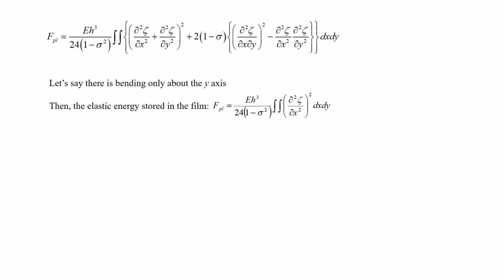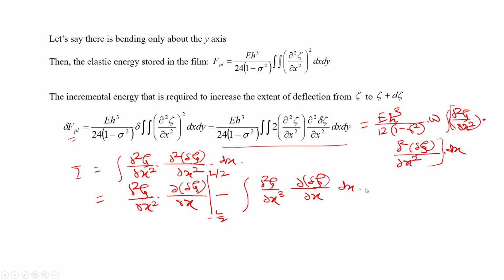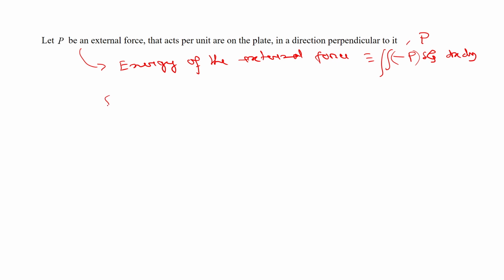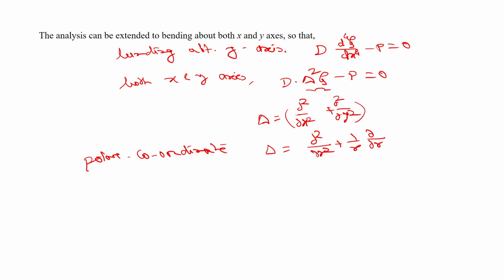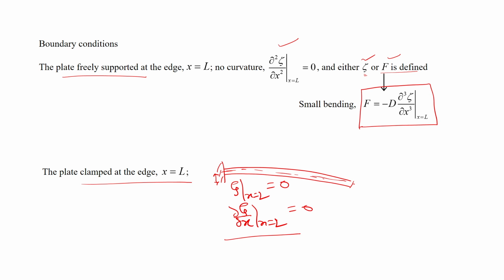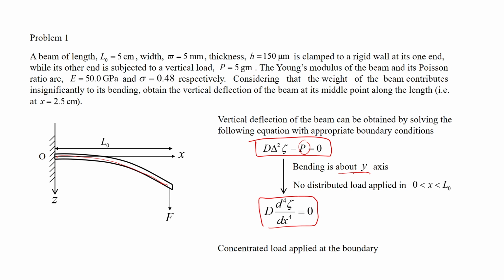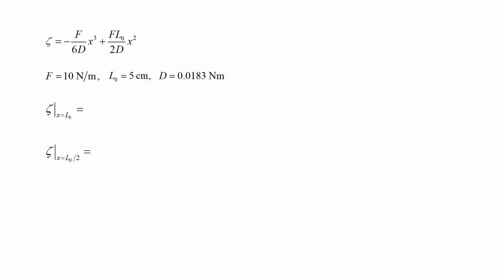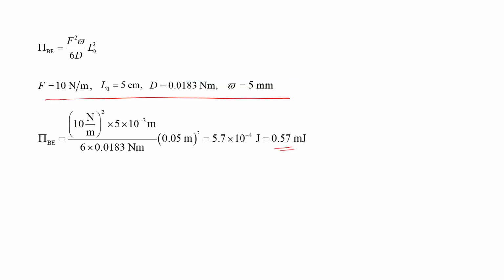Lecture 50: Bending of thin plate continue...